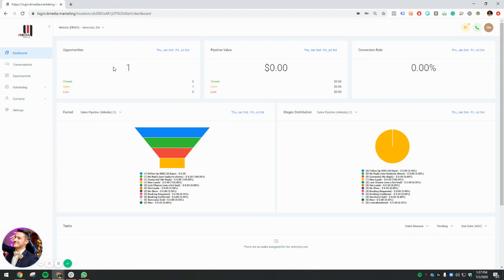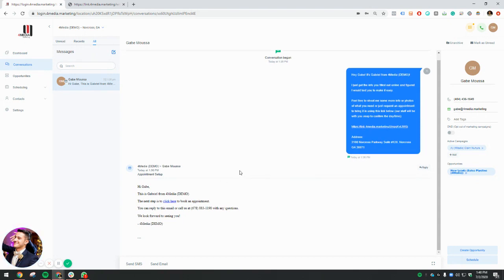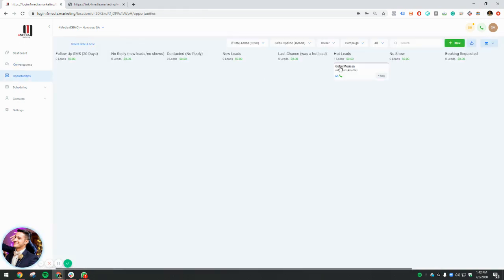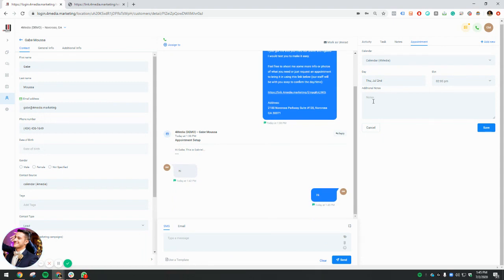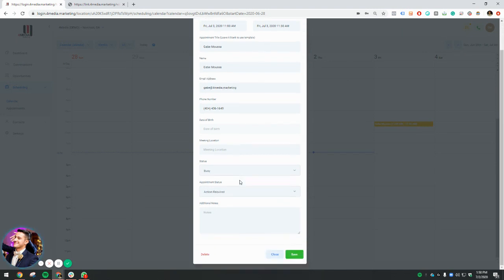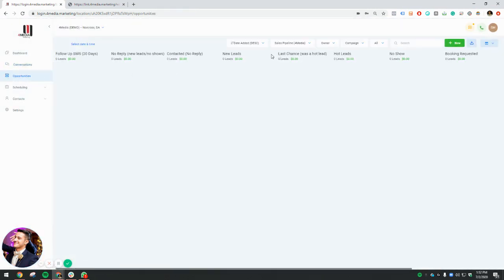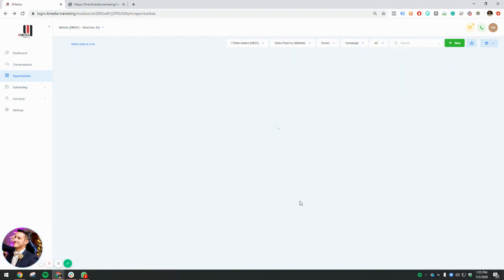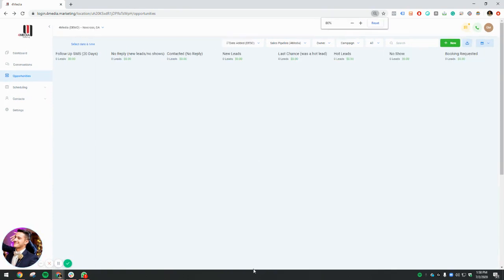4Media CRM Management Tutorial (Part 2)